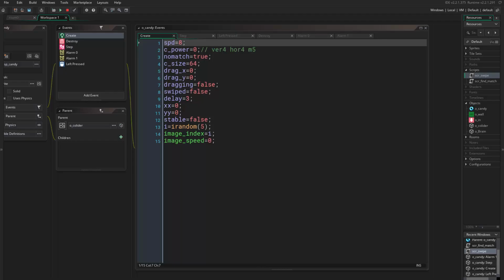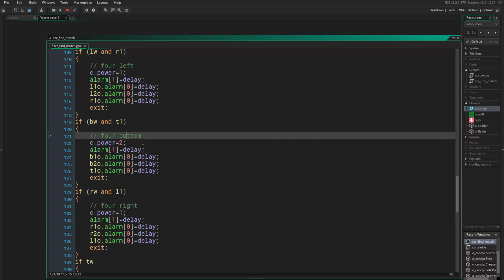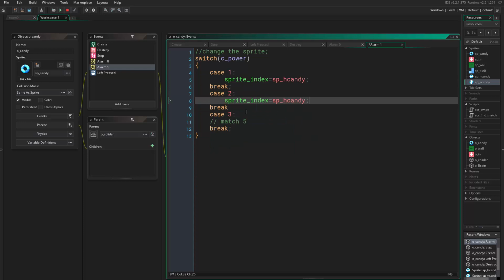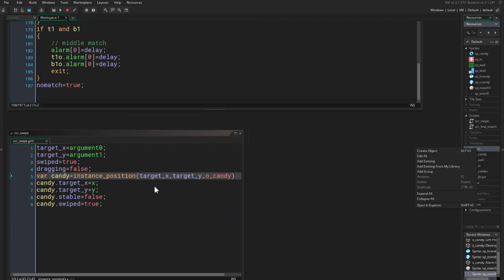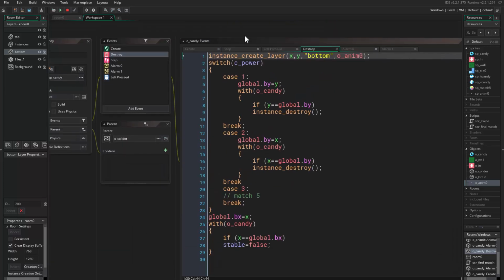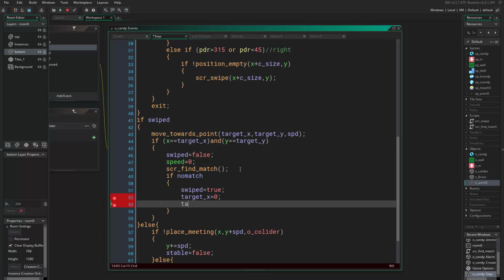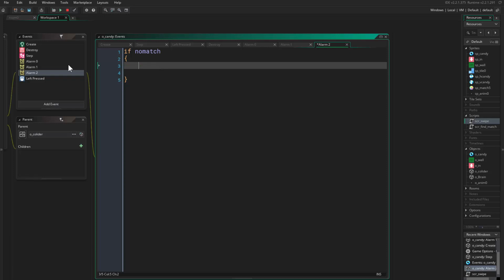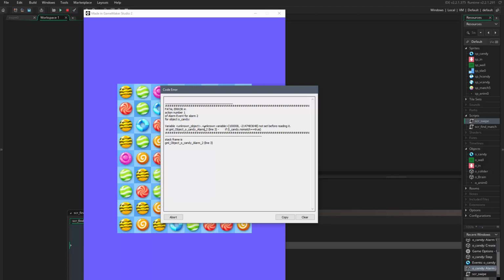Gamemaker Match3 Part 07 [super candies2, animation]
Game maker studio tutorials
Match3 game
tutorials